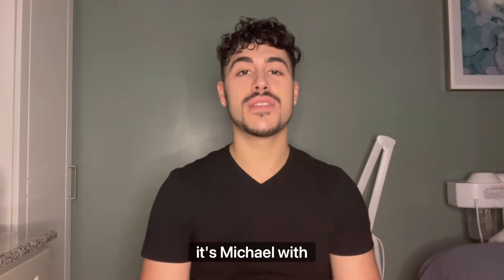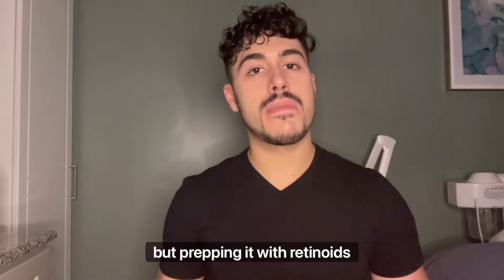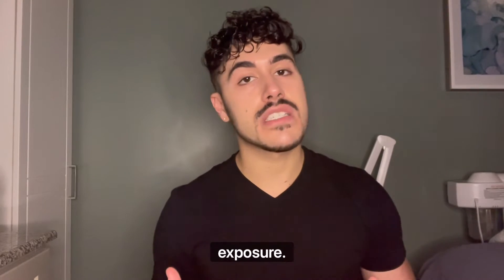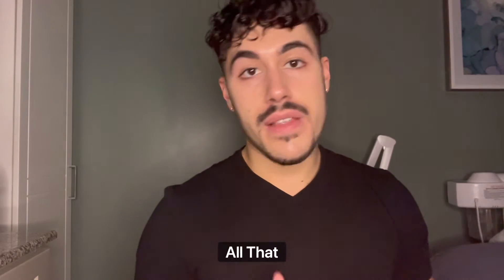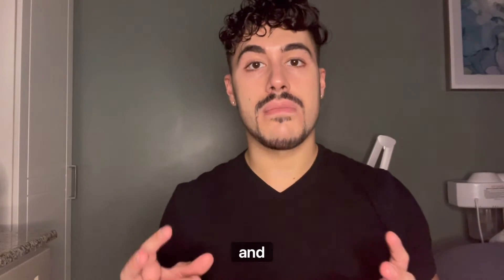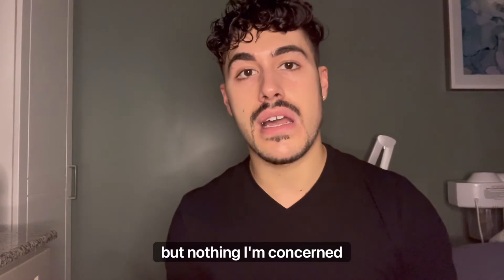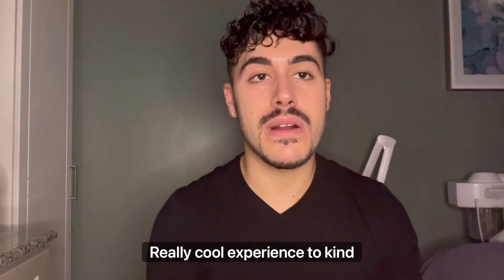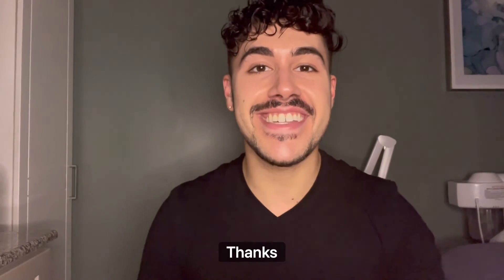Michael Razzano in the Selfie Category for TSG2022 - video 6